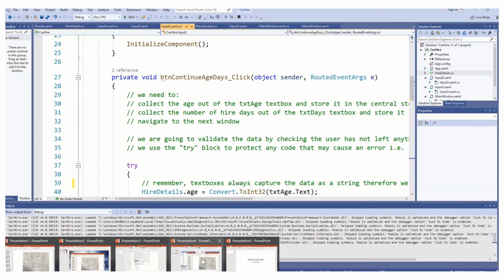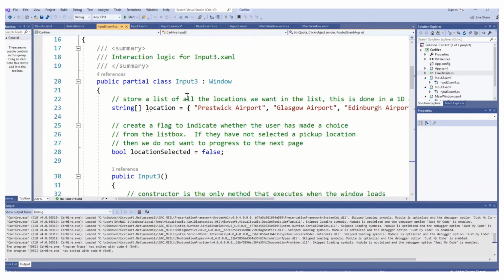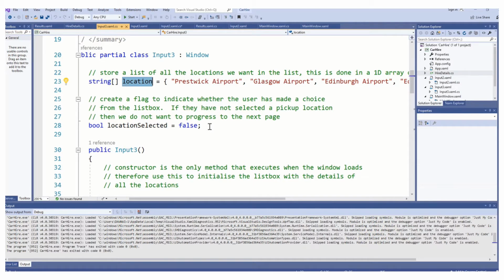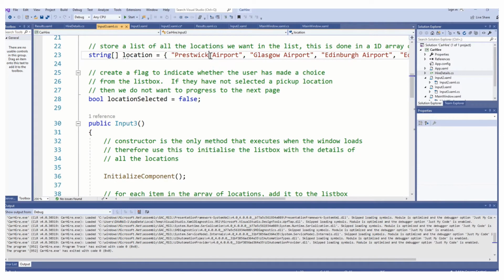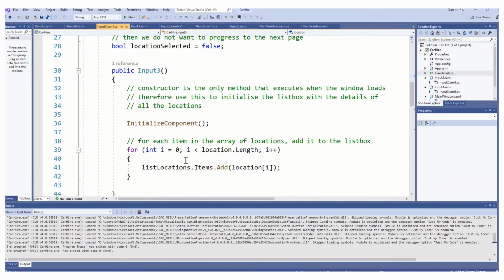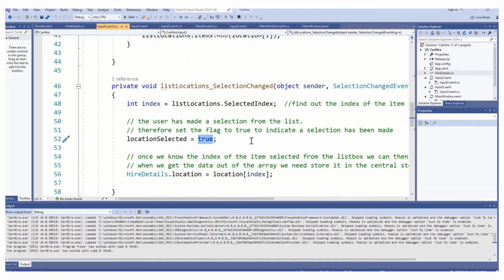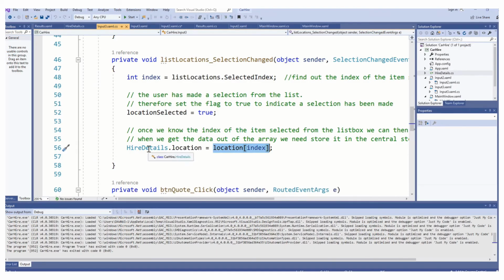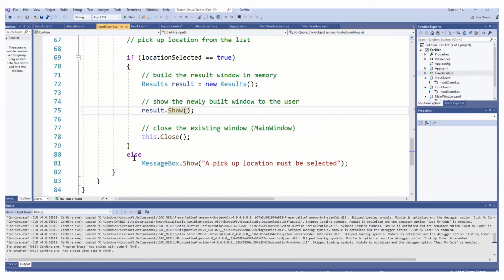HNC Car Hire mini project - 4 Input3 C#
Fourth video discussing the implementation of the Input3 window